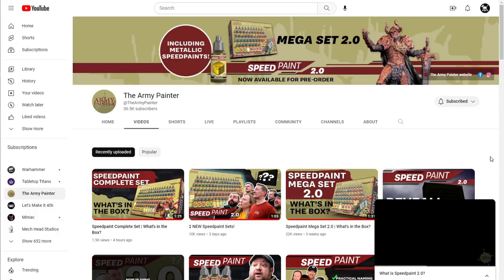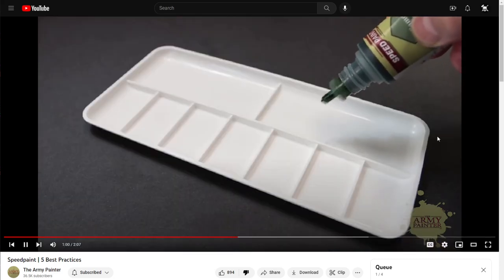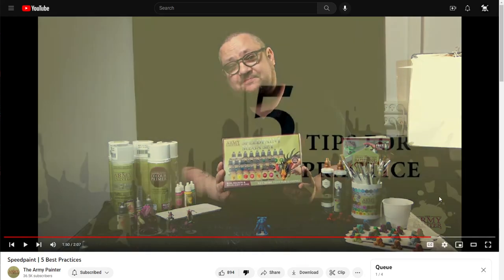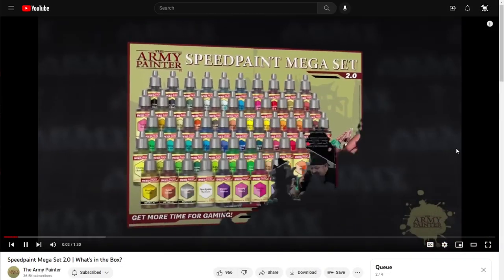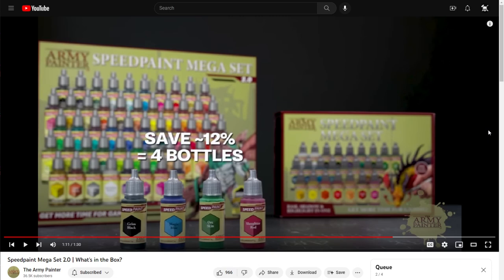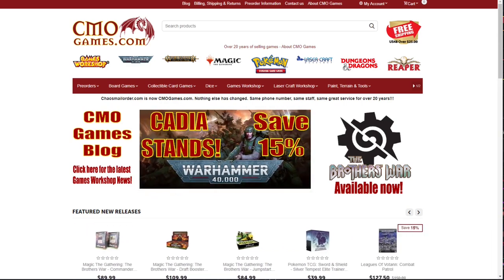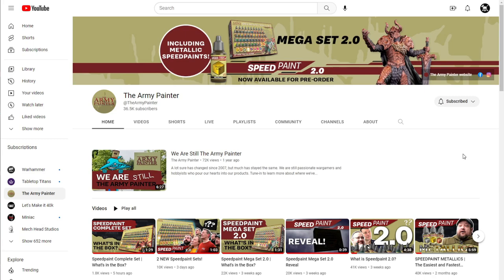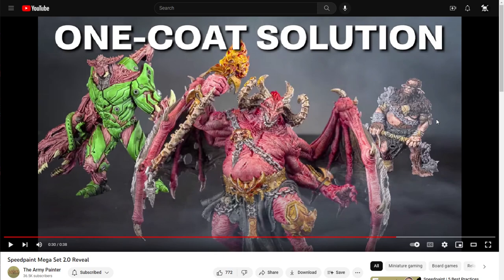Is It Different THIS Time? The Army Painter Saga SpeedPaint 2.0... Full Background Lore & Warnings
Army Painter is Releasing their new Speedpaint Line, after less than a year 2.0 is Here...
The Full Lore, and Warning Signs!

Speedpaint Complete Set 2.0.         $379
70 Colors
10 Metallics
100ml Medium
3 Brushes
Plastic Pallet

Speedpaint Megaset 2.0.           $199
50 Paints
Brush
Pallet